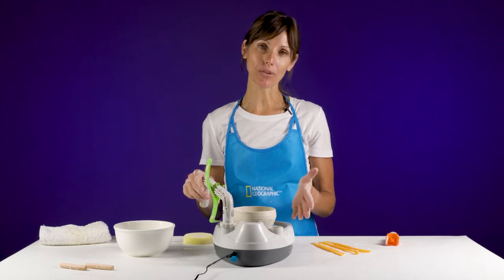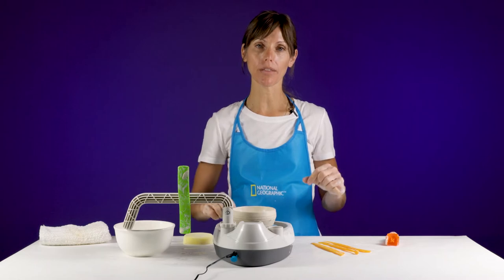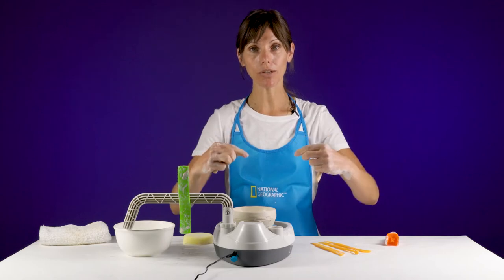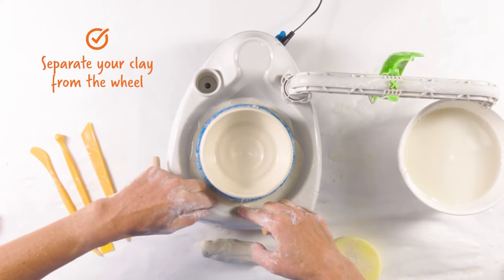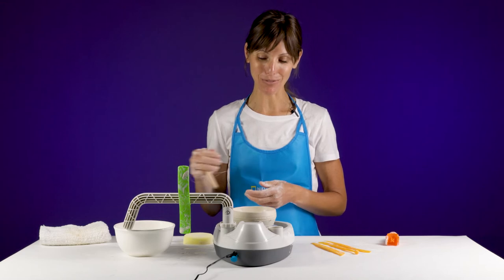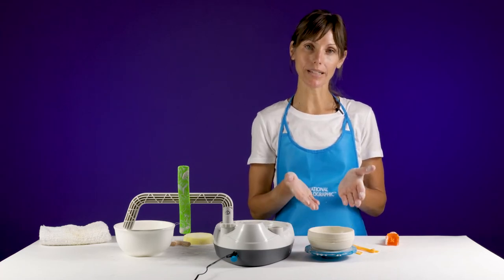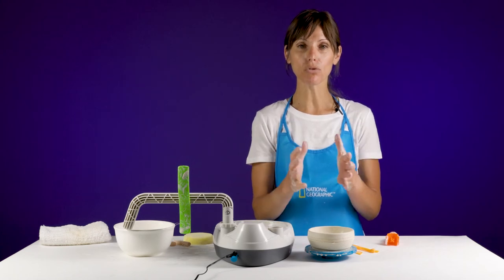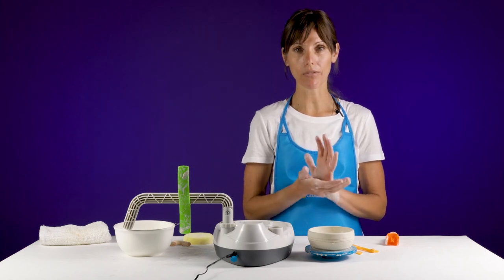NATIONAL GEOGRAPHIC Kid's Pottery Wheel - 7. Removing and Curing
You've made your beautiful work of art, now it's time to remove it from the wheel and start the curing process!